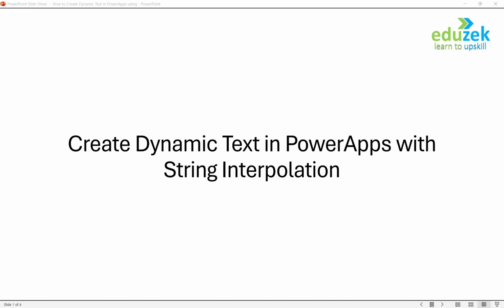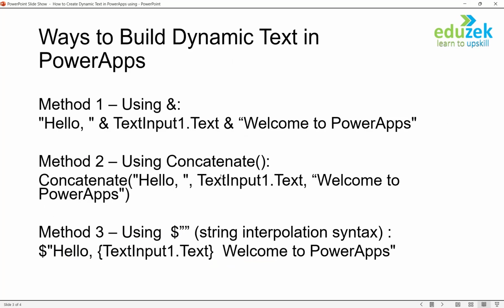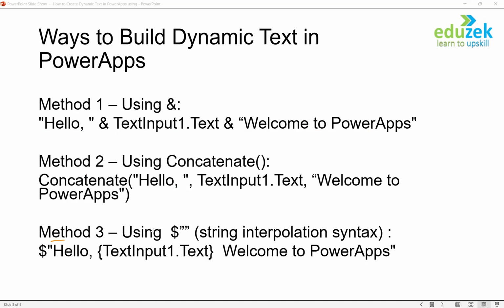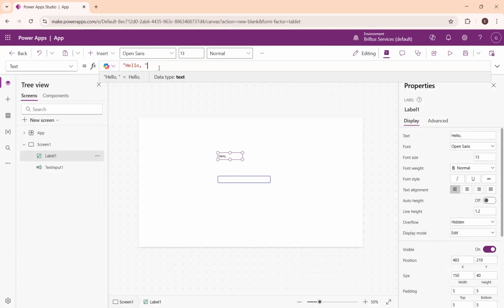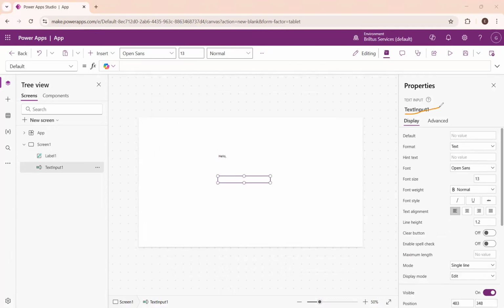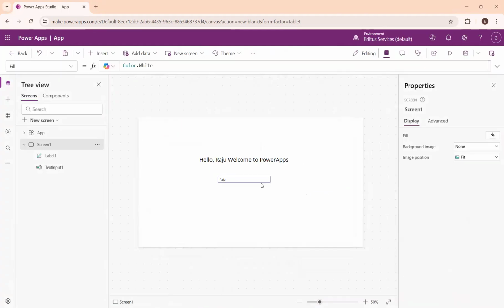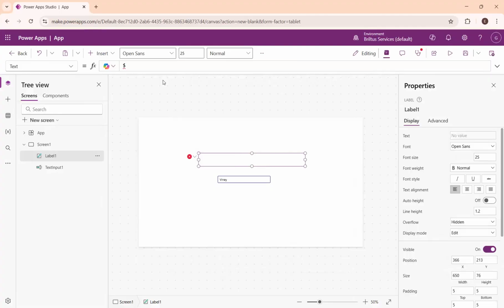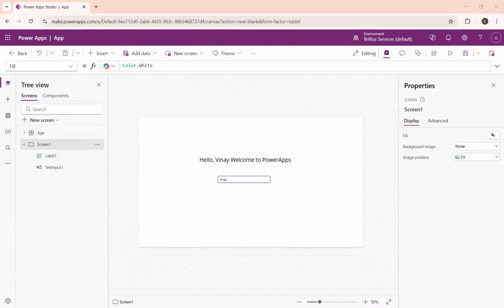How to Display Dynamic Text in PowerApps using String Interpolation | Ep. 01 – PowerApps Essentials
PowerApps Essentials – Episode 01

In this video, learn how to show dynamic text in PowerApps using string interpolation — a simple and clean way to combine user input with static text.

Covered:

1. What is string interpolation?
2. Three methods to use it:
   - Using &
   - Using Concatenate()
   - Using $"" (PowerFx string syntax)
3. Short demo included